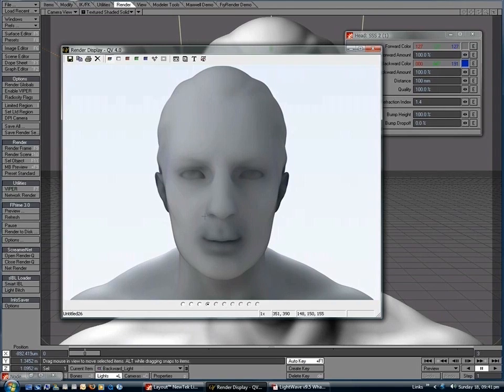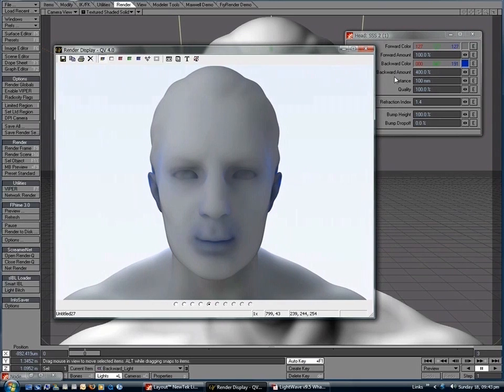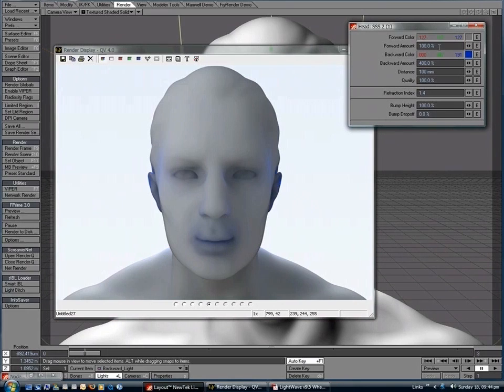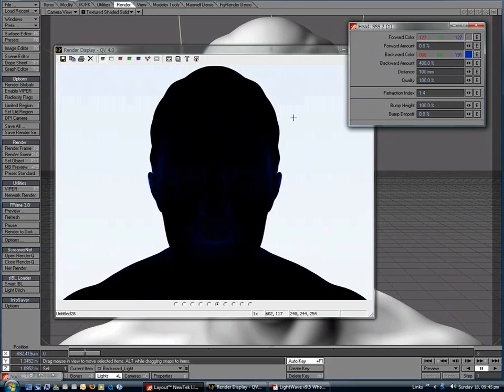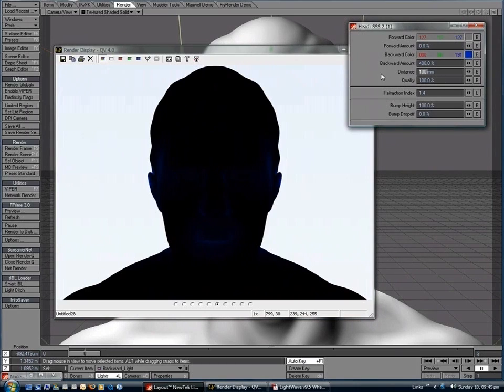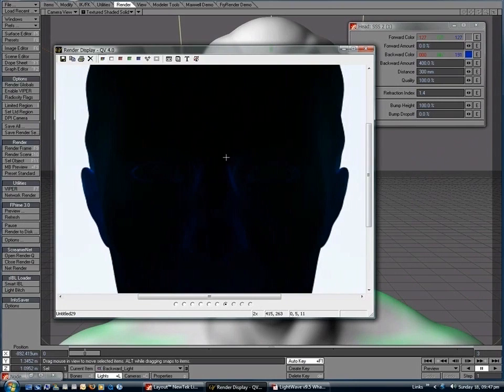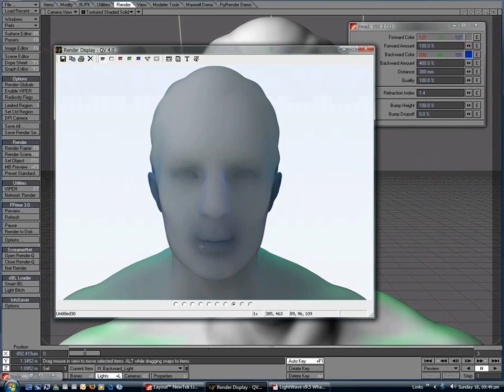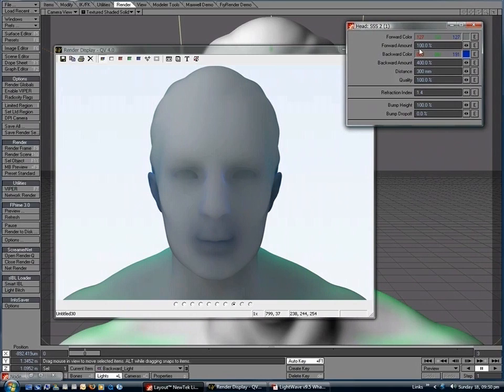Exploring the SSS2 Node Shader by Matt at (Part 2)